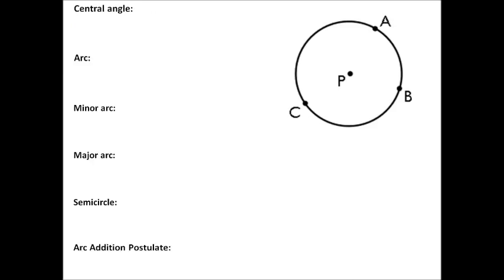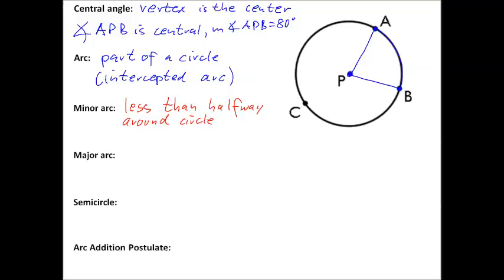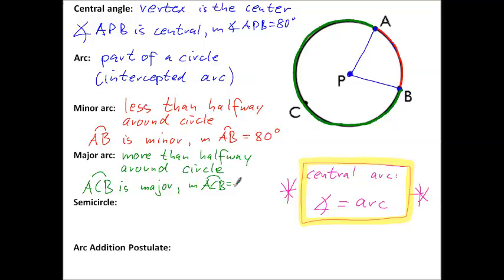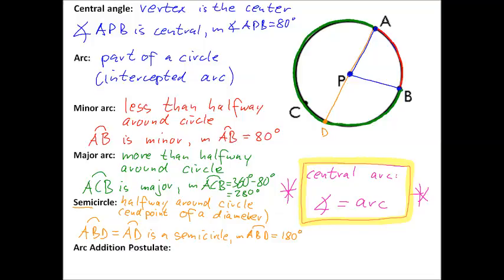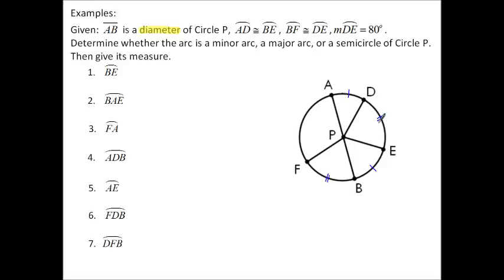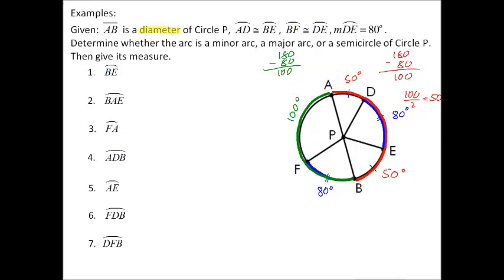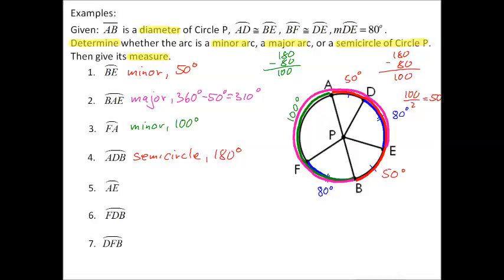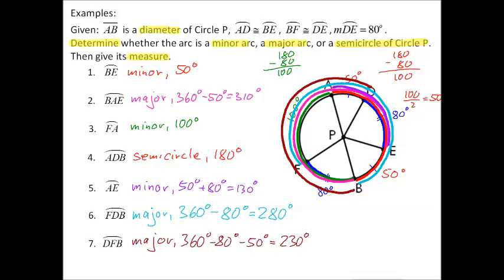Angles and Arcs in Circles Part 1